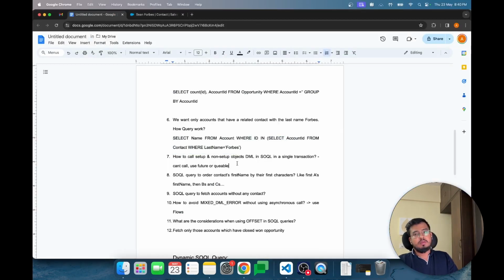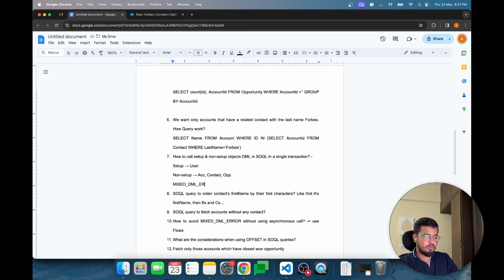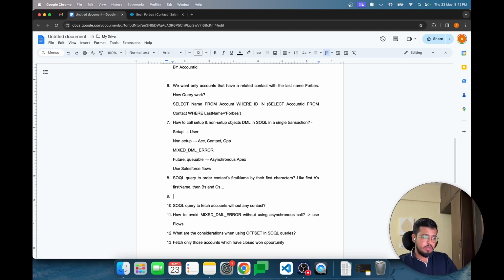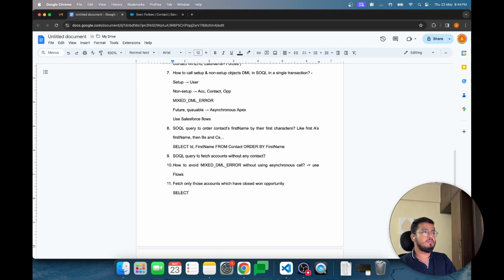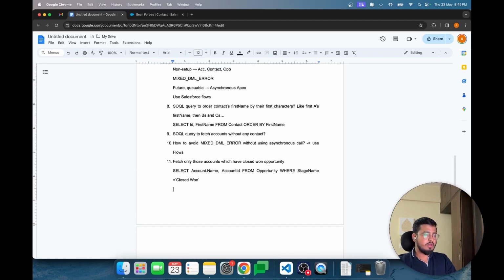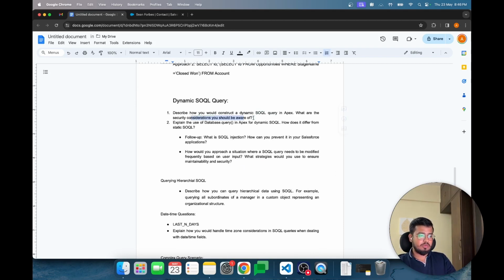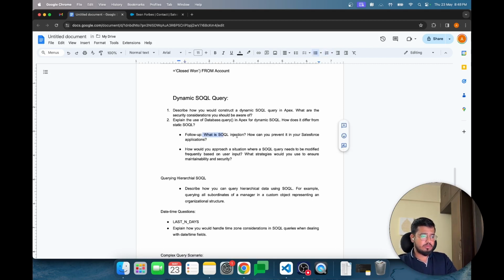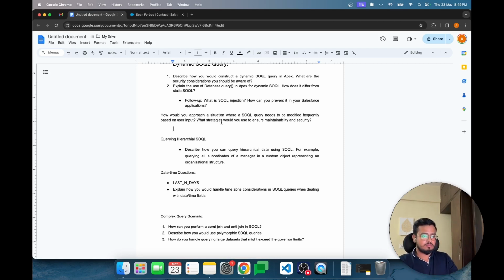Ep - 4 | Salesforce SOQL Interview Question for Salesforce Developers | Practical SOQL - Part 2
Hi! I am Ankit, I have 5+ years of working experience with product-based companies, including Salesforce.
Getting into Salesforce isn't easy, so here I am to help you in your Salesforce journey.
In this video, we will discuss SOQL Salesforce interview questions asked in many companies.
Watch till the end to find out the solution to the problem.